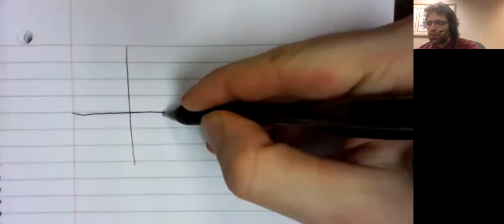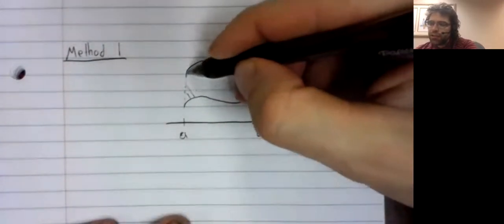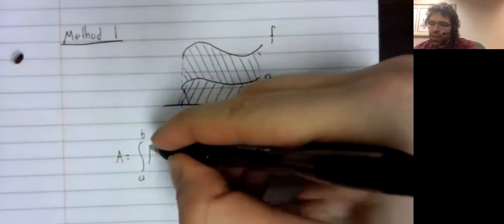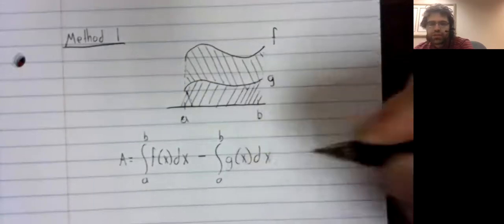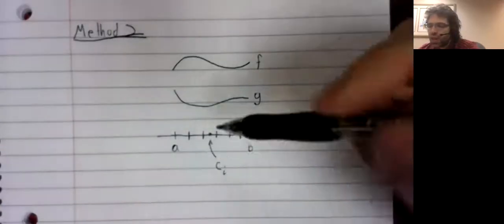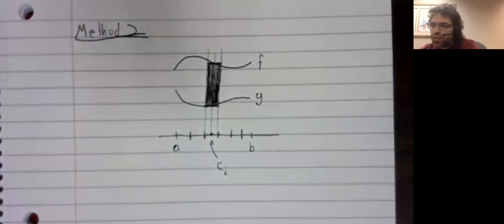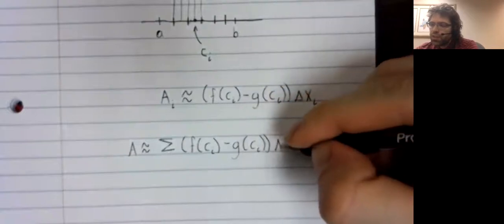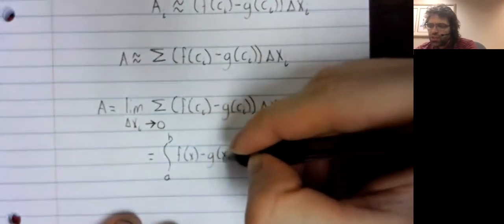2a Area between curves